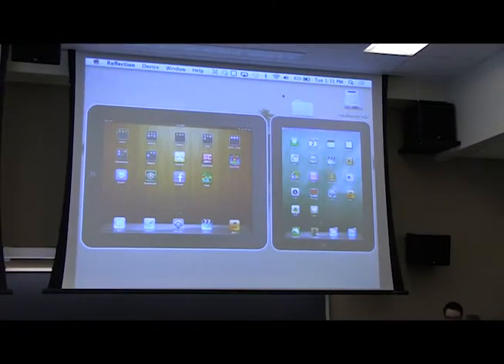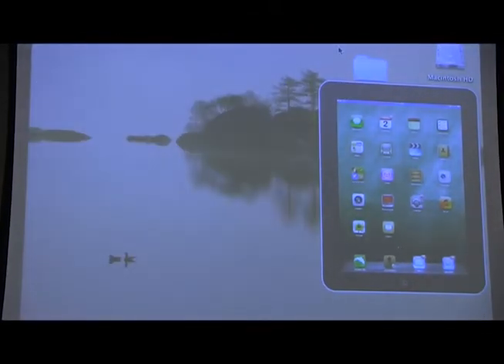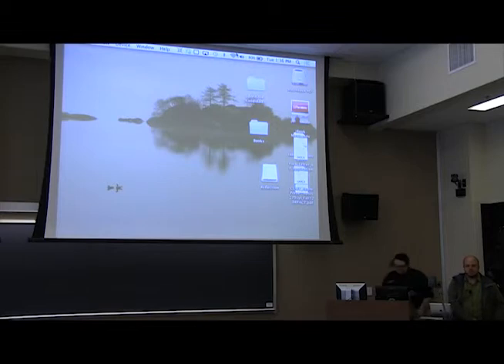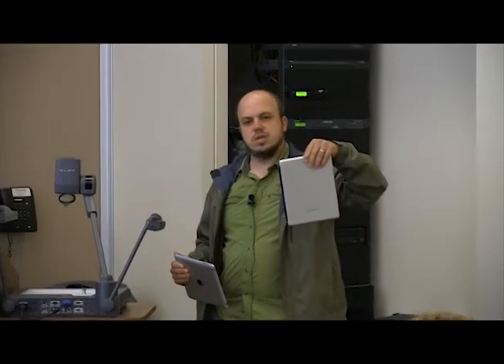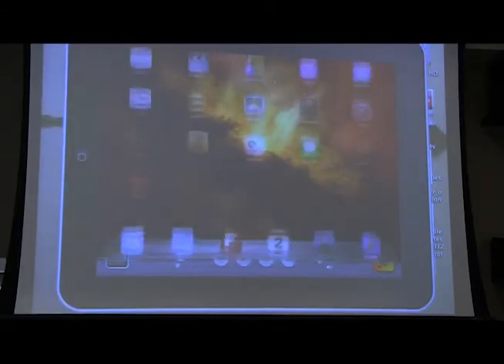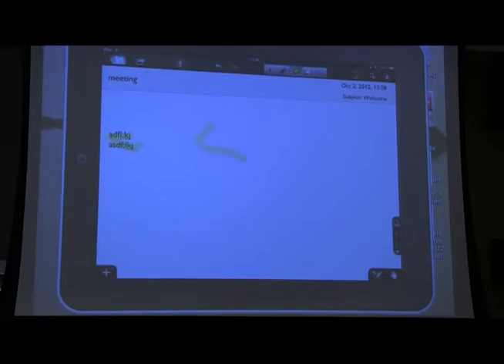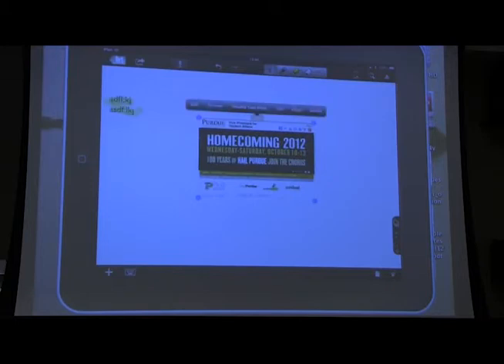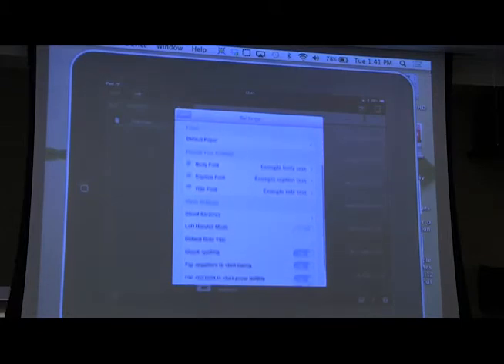iPad and Tablet Users Group 10-02-2012